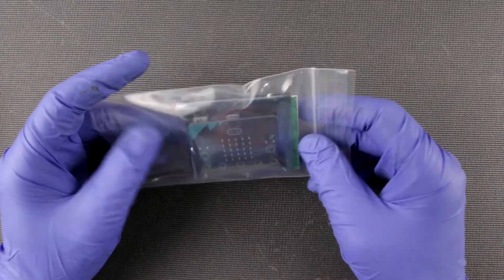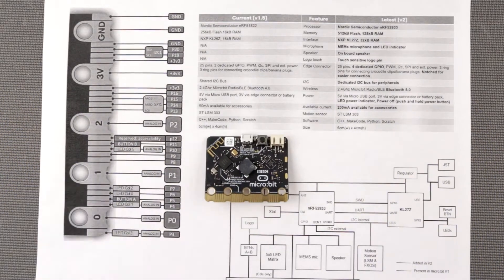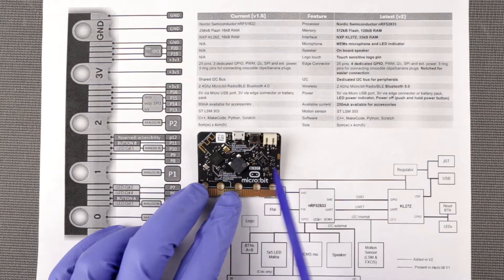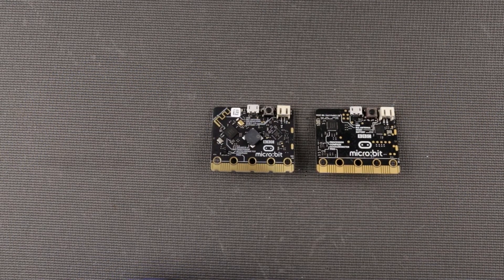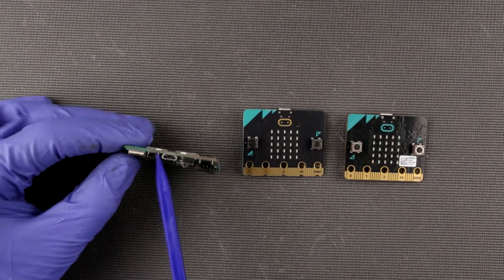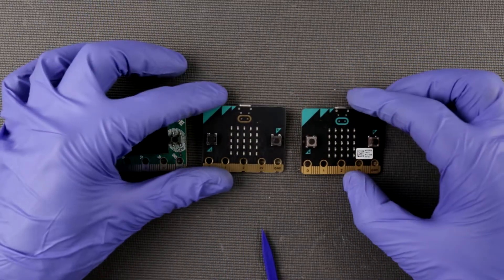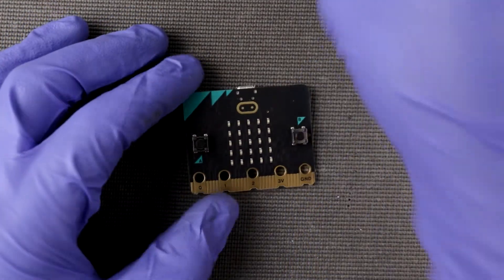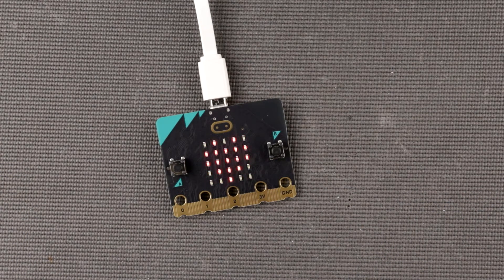BBC micro:bit V2 - simply amazing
Finally!
BBC micro:bit V2 review and first impressions!
Also wait for great demo at the end of the video!